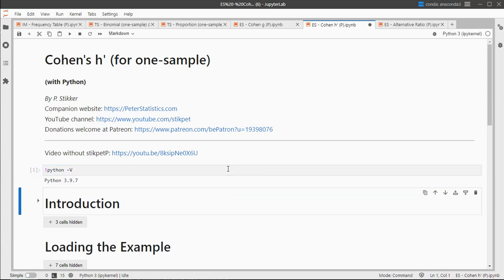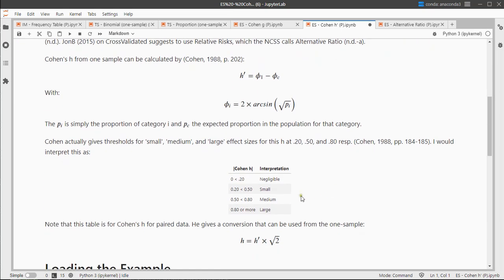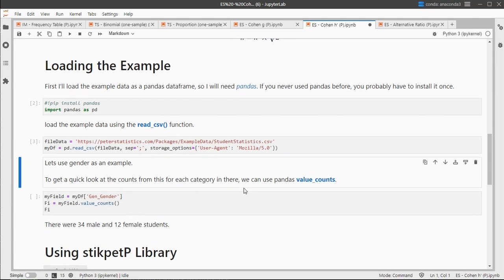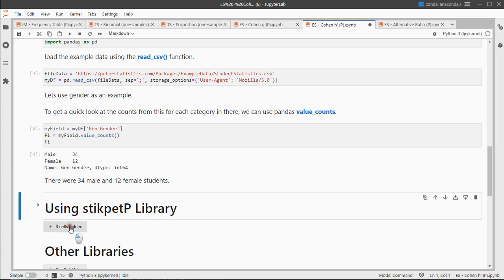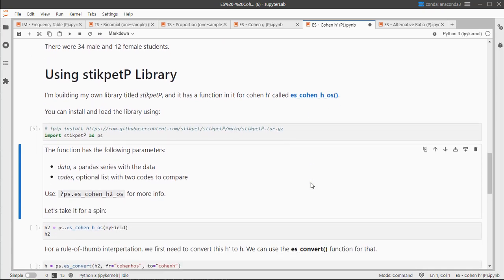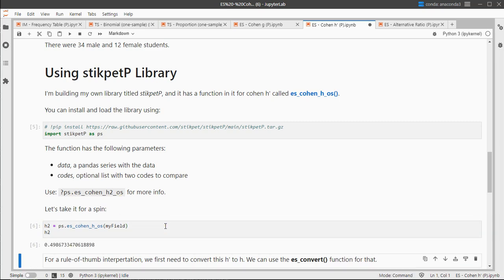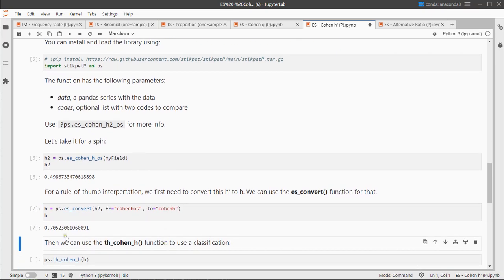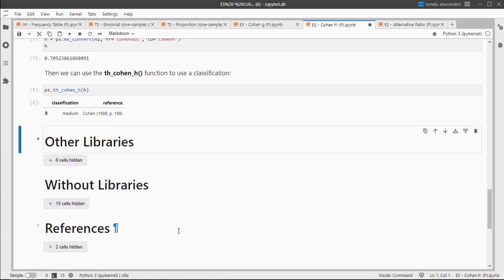Python - Cohen h' with stikpetP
Instructional video on determining Cohen h' with Python and the stikpetP library.

This could be used as an effect size measure for a one-sample binomial or proportion test.